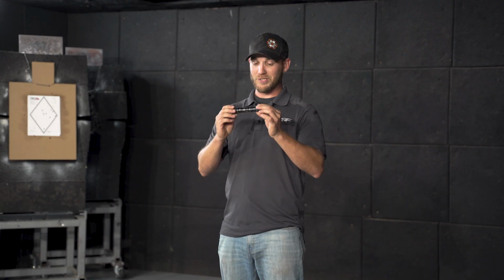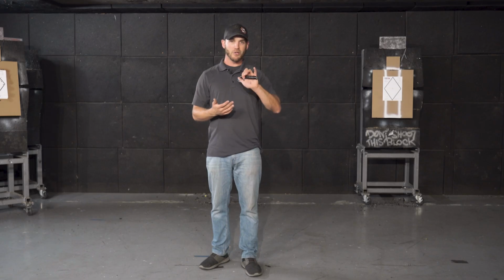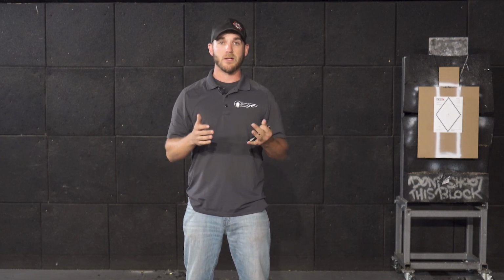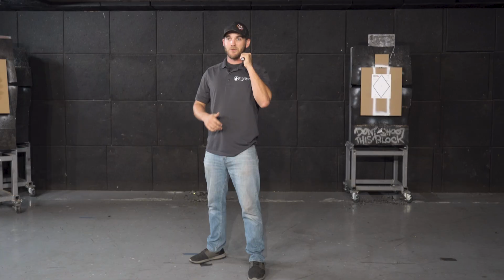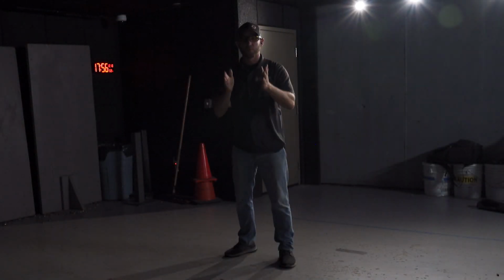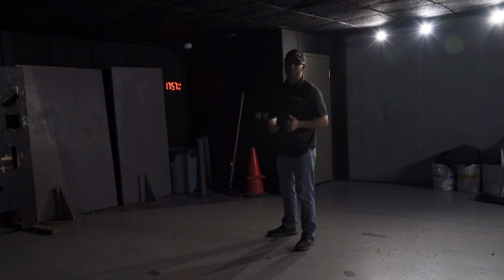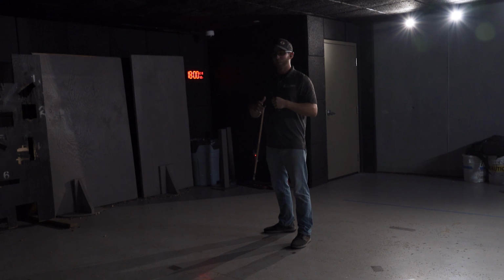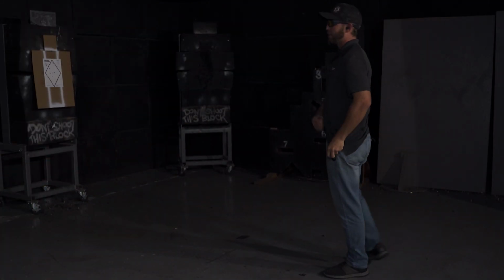Low Light Shooting with Former SWAT Member Joe Farewell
In this video, Joe Farewell, former SWAT Member and 3-Gun National Champion, talks about low light shooting, specifically, how to work with a handheld flashlight when shooting for self-defense.

*This video is for general educational and informational purposes only. What you do with this information is your responsibility. We encourage you to seek out professional instruction. Nothing replaces in-person training with a qualified professional to ensure you learn properly and train safely.